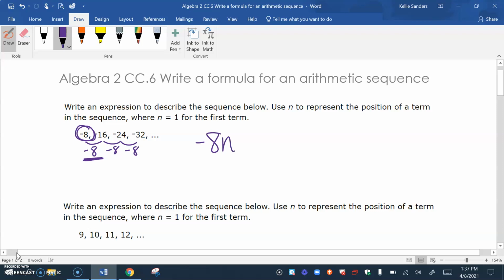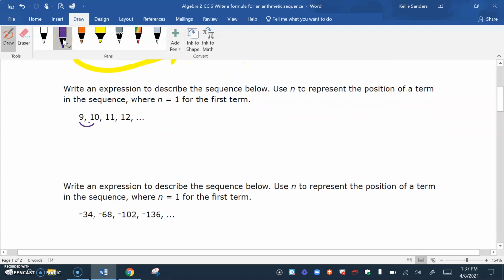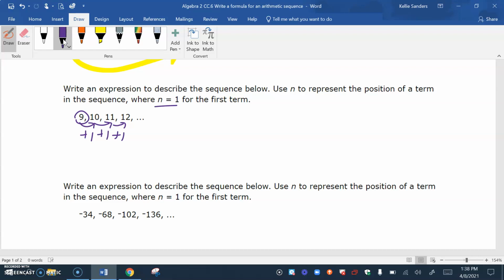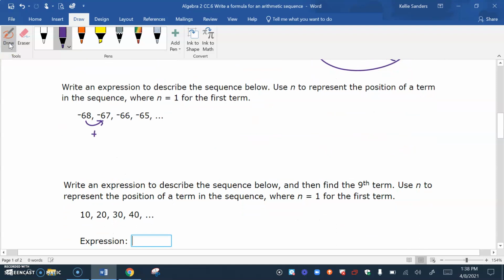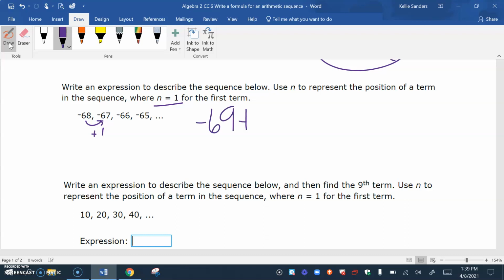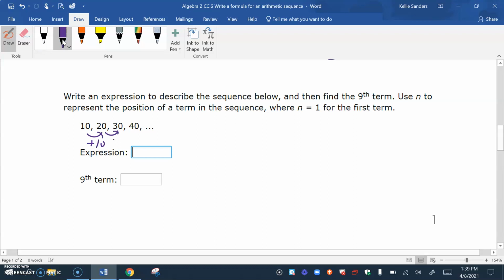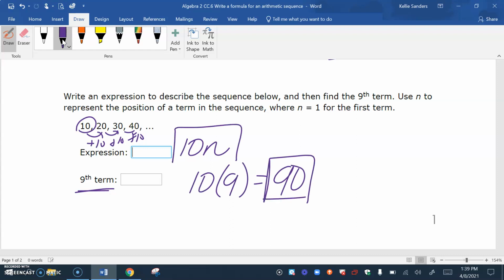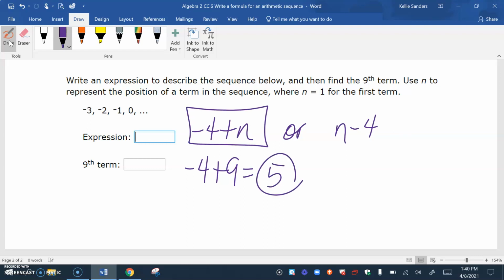Algebra 2 CC.6